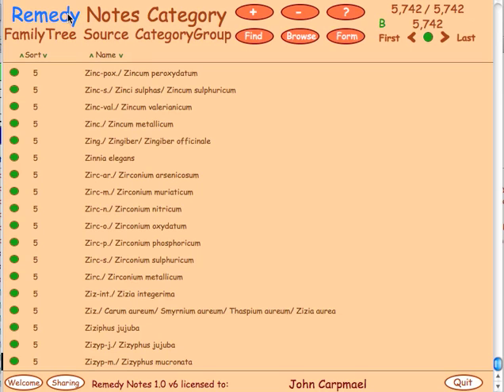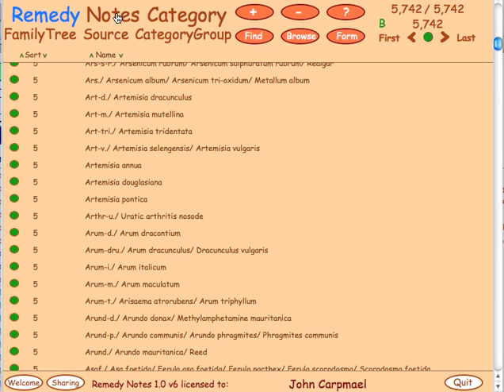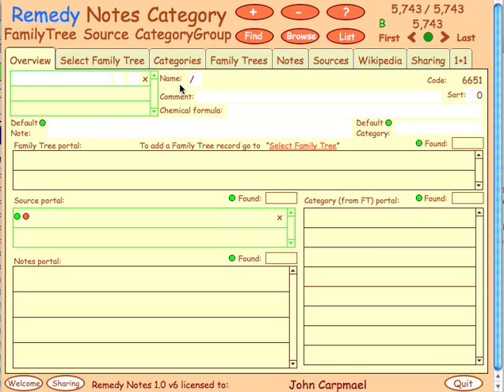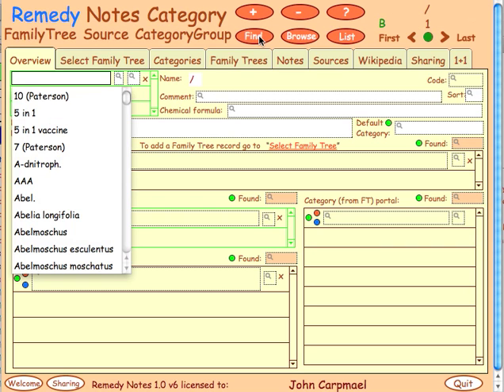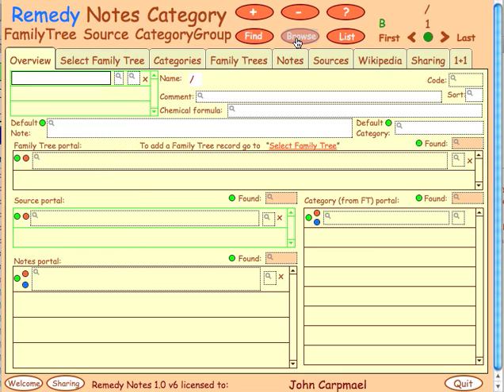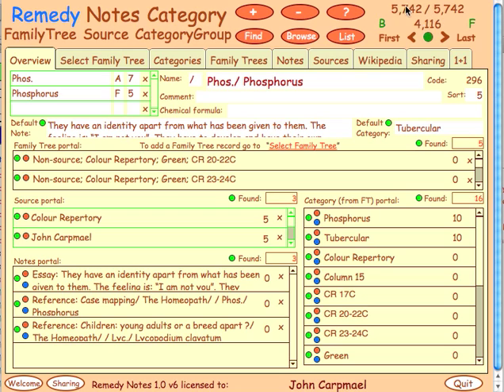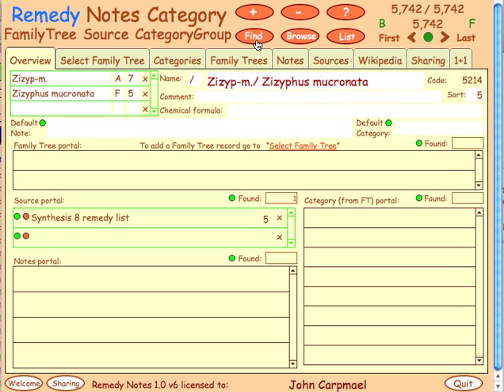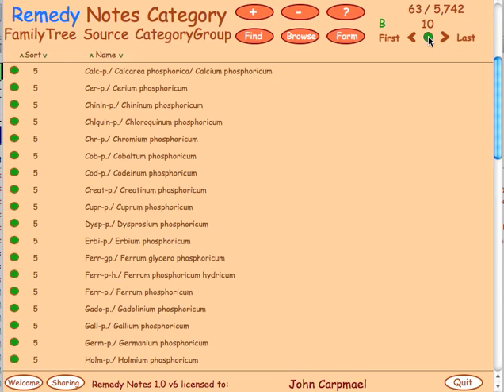RemedyNotes: Finding your way around 1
RemedyNotes is software designed for Homeopaths by a Homeopath. Keep your study notes in a tailored database with easy access when you need it.